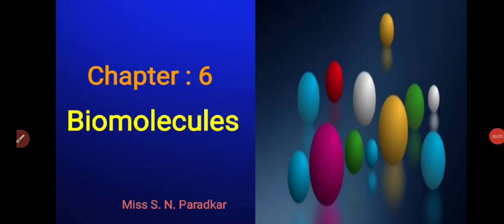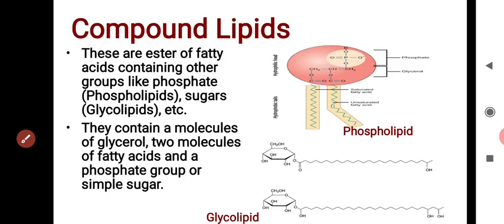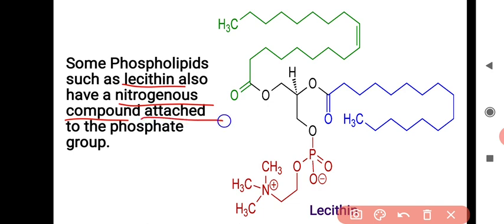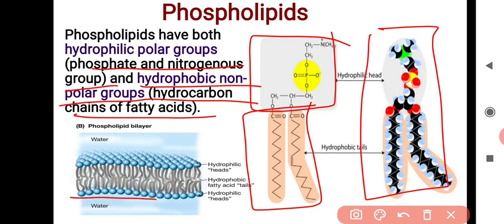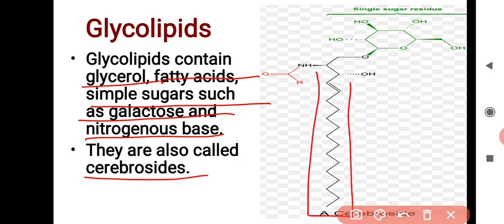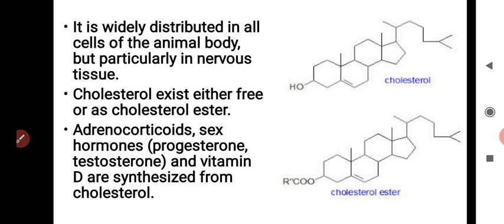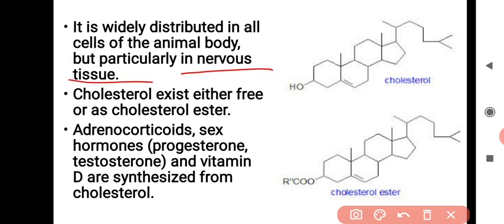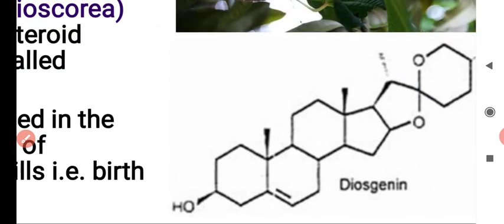Lipids (Part 2) | Biomolecules | 11th Biology